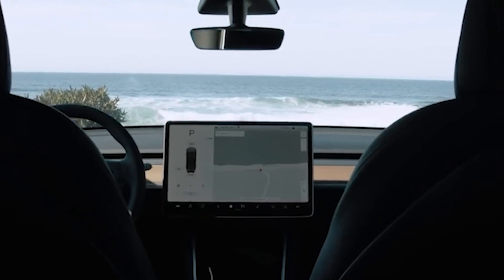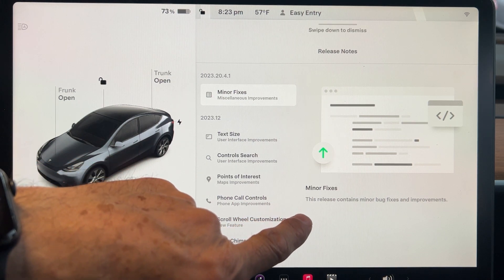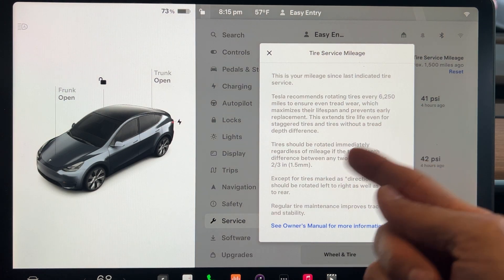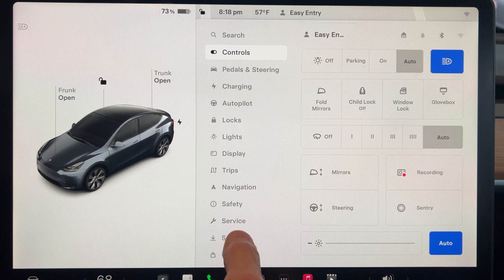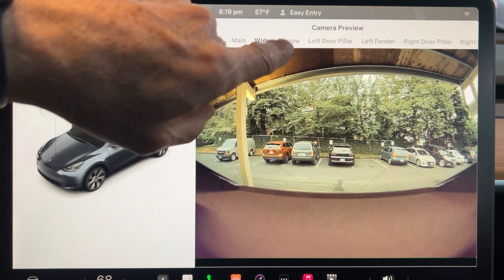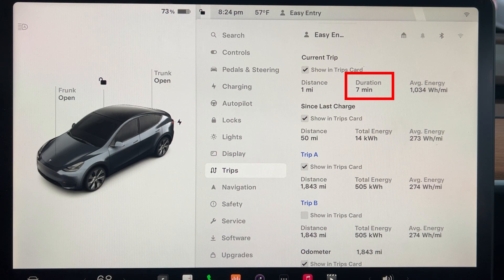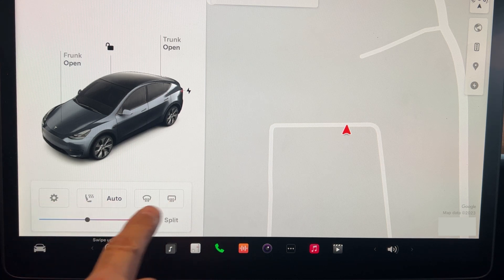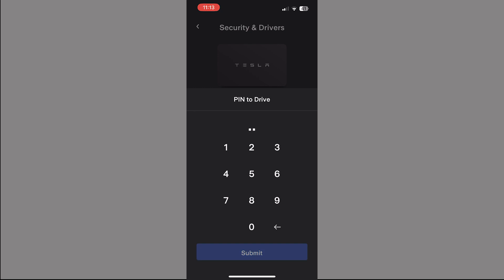Tesla’s Undocumented Features – Software Update 2023.20.4.1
In this video I walk you through the new and undocumented features and enhancements included in the latest Tesla software update (version 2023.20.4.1)

Chapters:
00:00 - Intro
00:39 – New Release
01:05 - Tire Service
01:55 - Camera Preview
02:48 - Trips Odometer
03:12 - Passenger Climate Temperature
03:46 - Set PIN to Drive (Mobile App)